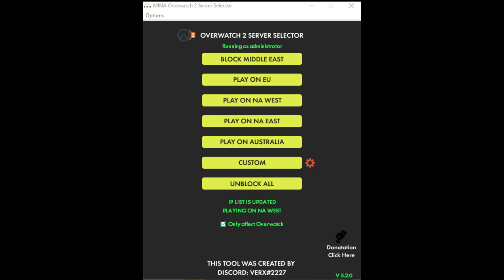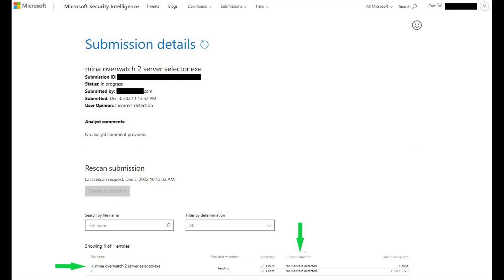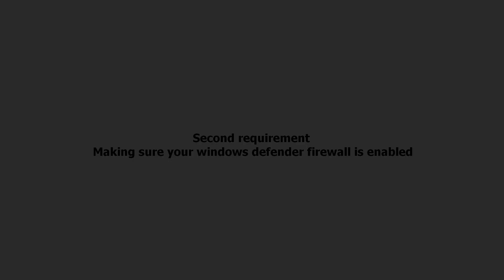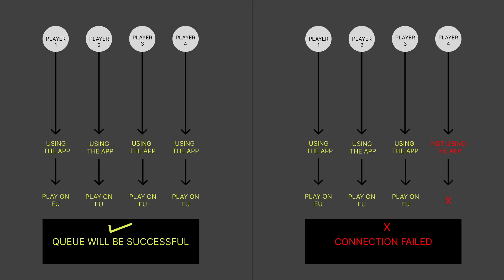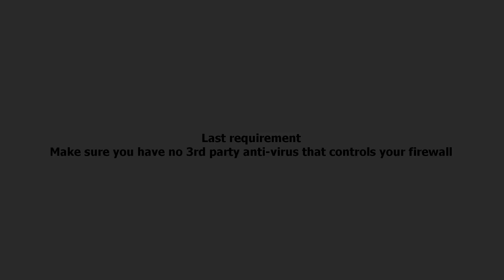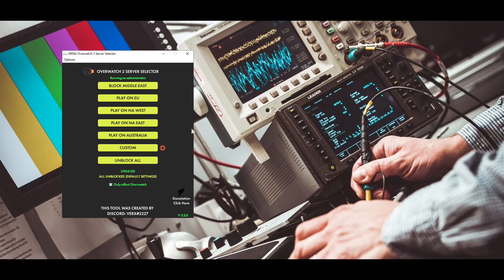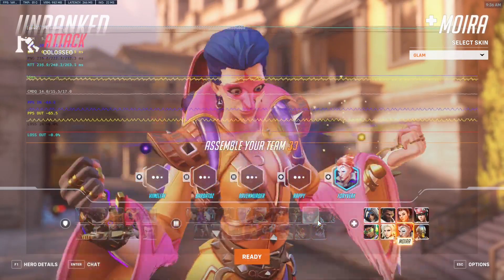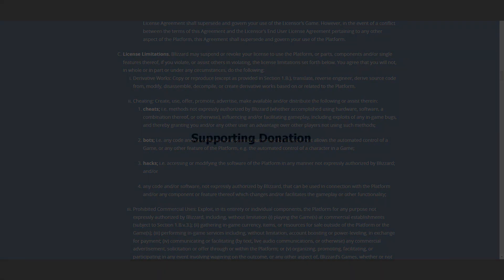MINA OVERWATCH SERVER SELECTOR | BLOCK OR SELECT SERVERS ON OVERWATCH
Latest release